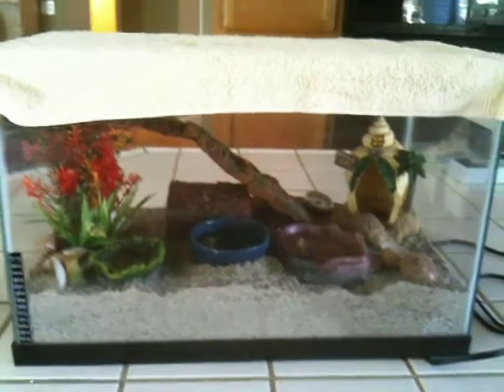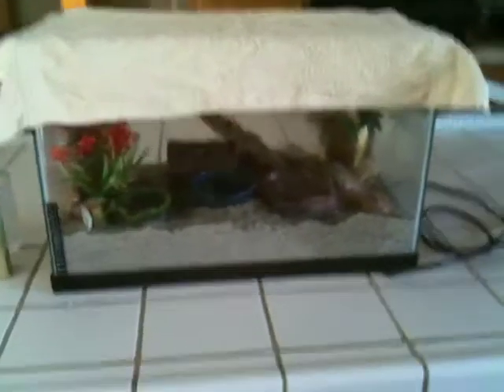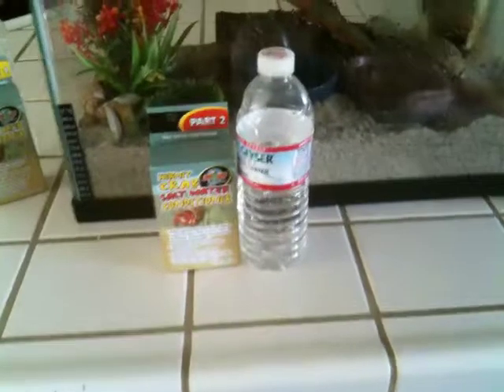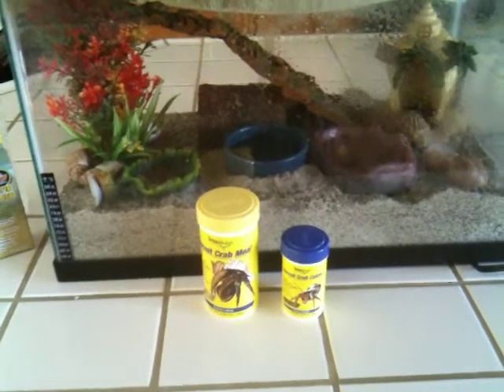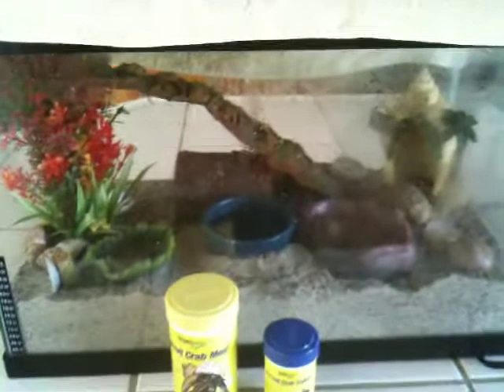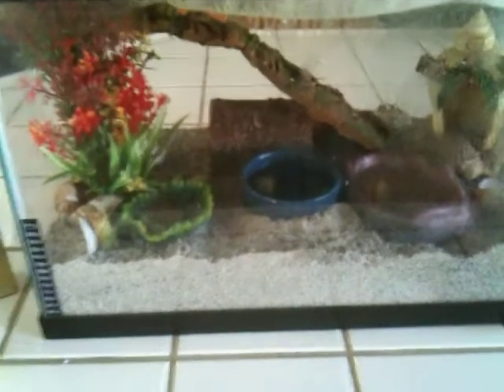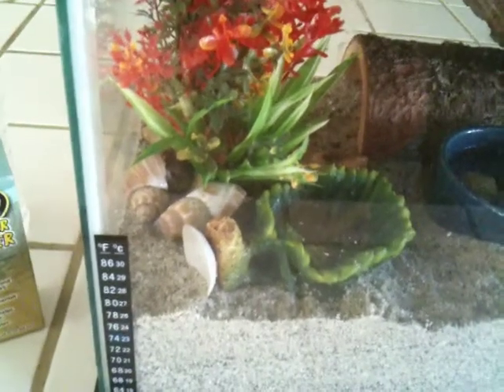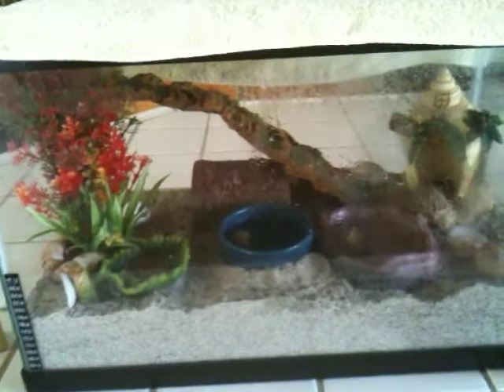Hermit Crab Care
This video was made to explain proper care of hermit crabs to a classroom that was taking care of ours for a while.  There is a lot to know and this video explains it slowly and with detail.  If you follow this information, your hermit crabs can live for many, many years! Ours have now lived 3 1/2 years in this tank!